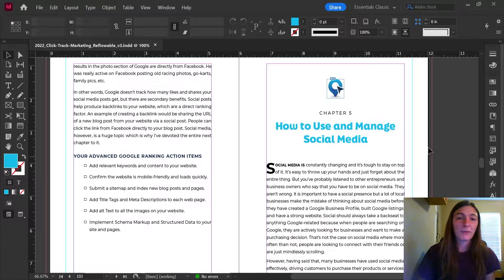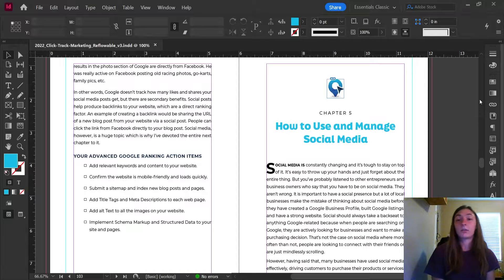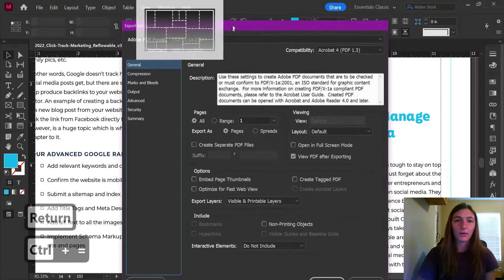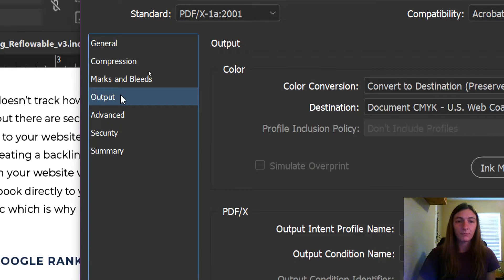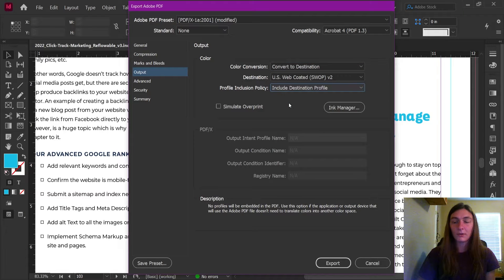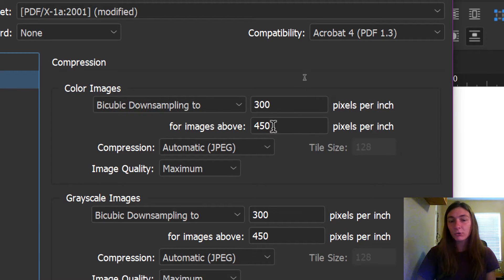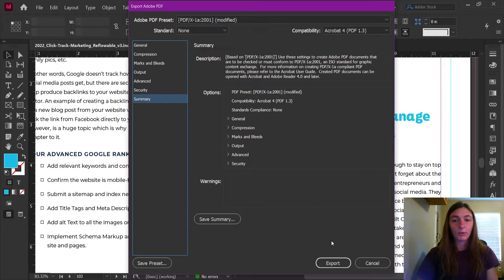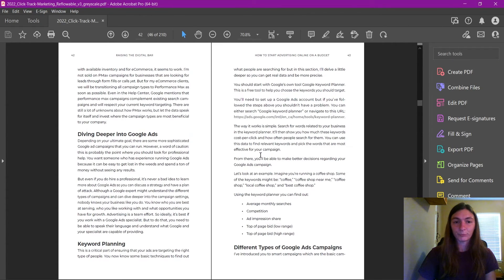InDesign • Export to Grayscale PDF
Don't waste time making two versions of your file—a grayscale and a color version. Simply allow InDesign to convert your images to gray at the end! It can also compress them, if needed.
And don't worry, this doesn't cause any issues for Kindle Direct Publishing (KDP) or IngramSpark. They won't even blink twice at these PDFs.

0:00 - Intro
0:34 - The Problem
1:10 - Exporting
1:28 - Default Settings
1:40 - Use the 2001 PDF Version
2:00 - The Output Page
2:22 - How to Get sGray to Appear
2:55 - Compression (PPI or DPI)
3:30 - Add Bleeds